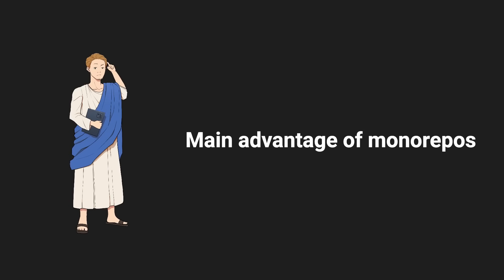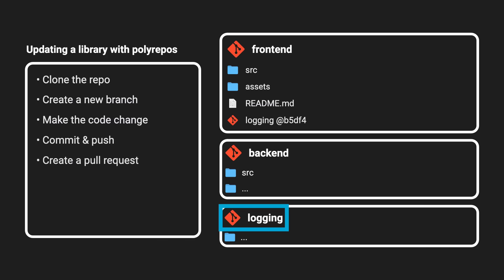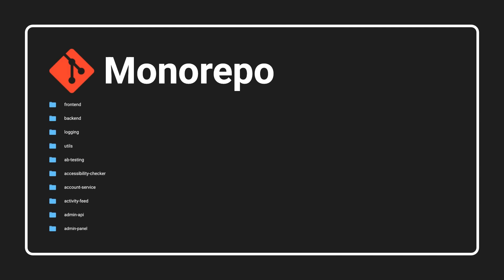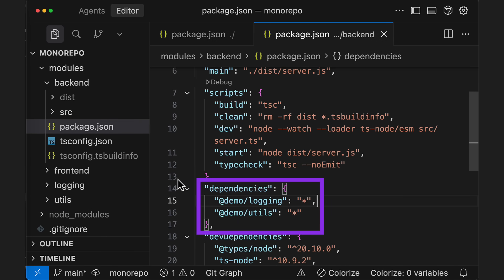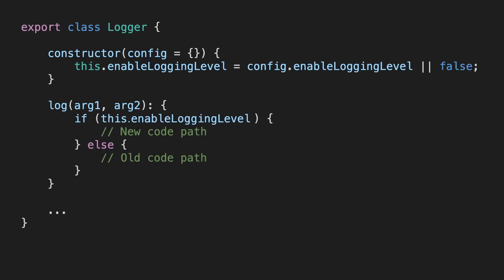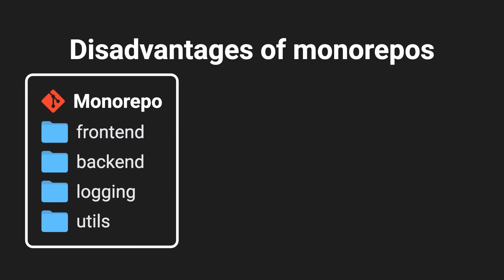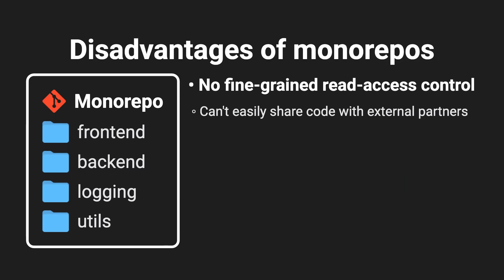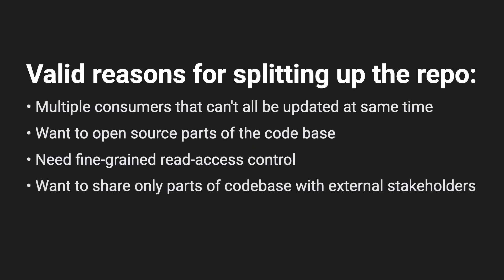You should probably switch to a monorepo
Thank You to Micheline Welte and Bruno Paulino for their amazing help and support during the video creation!

Contents:

0:00 - Main Advantage of Monorepos
0:53 - Cross-Module Changes in Polyrepos
2:07 - Cross-Module Changes in Monorepos
3:03 - Other Advantages of Monorepos
3:38 - Main Downside of Monorepos
5:56 - Simple Workarounds
6:52 - Using Internal Package Registries
8:48 - Switching branches
8:58 - Disadvantages of Monorepos
10:24 - Which should you choose?